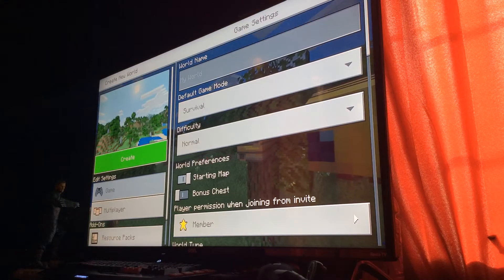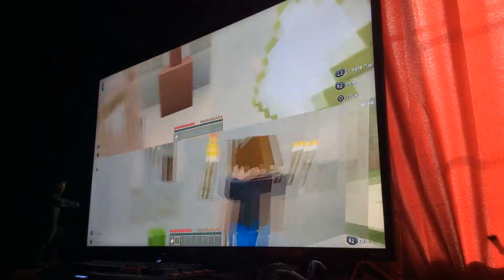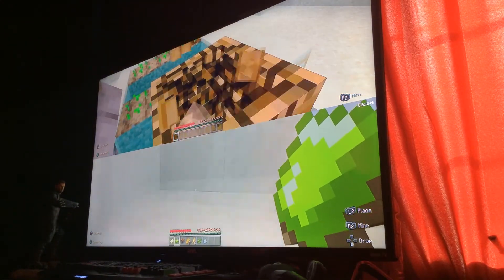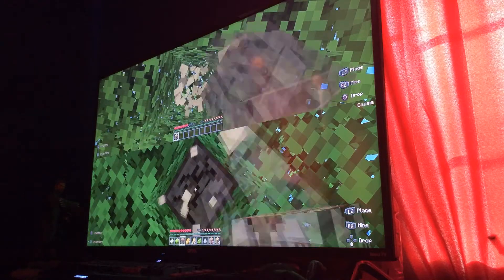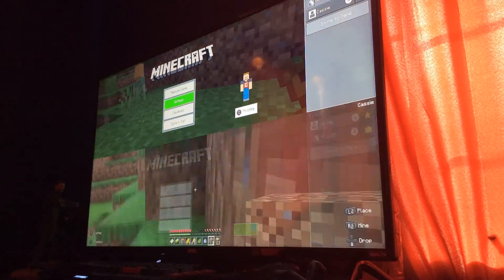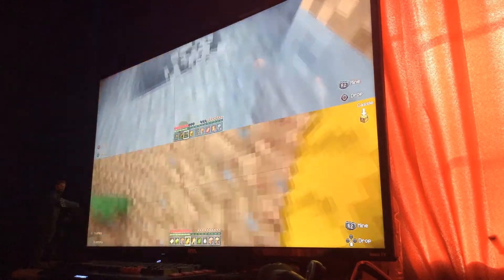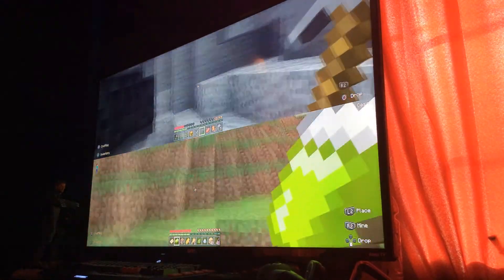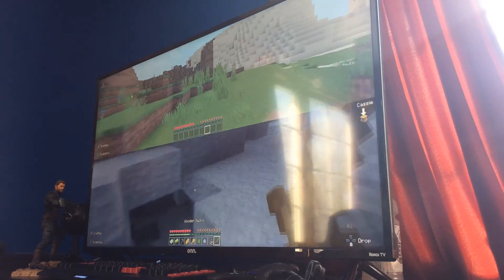Minecraft with Spencer btw it cut short